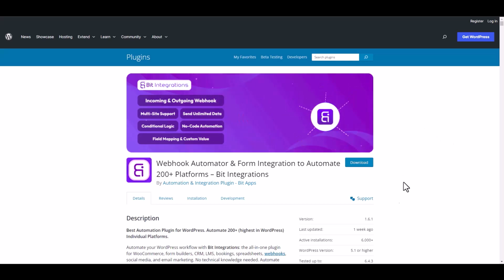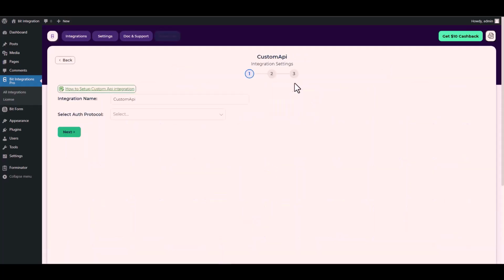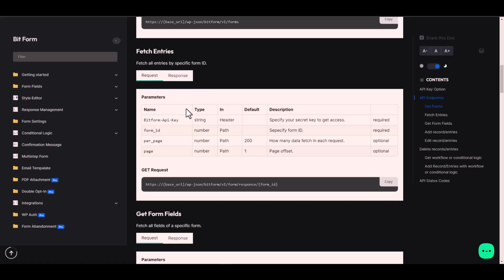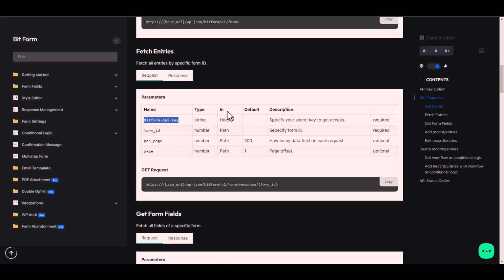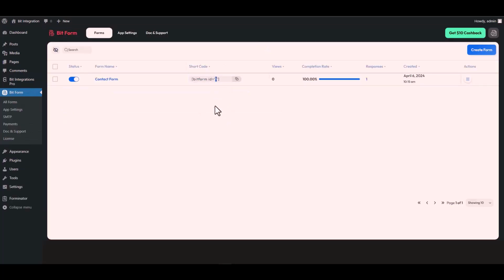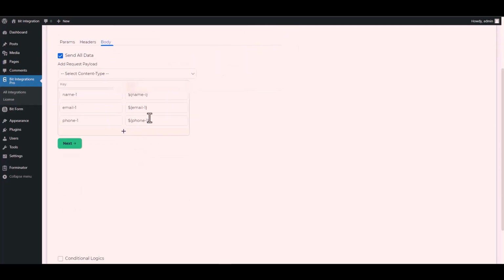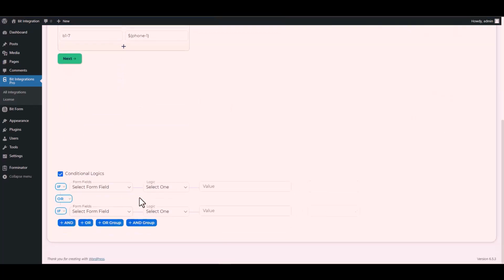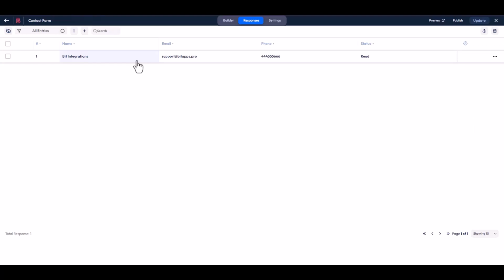Integrating weForms with Custom API | Step-by-Step Tutorial | Bit Integrations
🔗 Ready to take your form data to the next level with a custom API integration? Join us on our YouTube channel for an in-depth tutorial where we demonstrate the seamless integration of weForms with a custom API using the Bit Integrations WordPress plugin. Learn how to effortlessly connect these tools to automate workflows and manage data more efficiently.

Follow along as we guide you through the step-by-step process of integrating weForms with a custom API, enabling you to create custom workflows, automate data transfer, and boost productivity. Say goodbye to manual processes and welcome automated workflows for increased efficiency.

Key Highlights:
✅ In-depth walkthrough for integrating weForms with a custom API using Bit Integrations for WordPress.

Whether you're a developer, business owner, or WordPress enthusiast, this integration empowers you to seamlessly merge weForms with a custom API. Watch now to revolutionize your data management efforts!